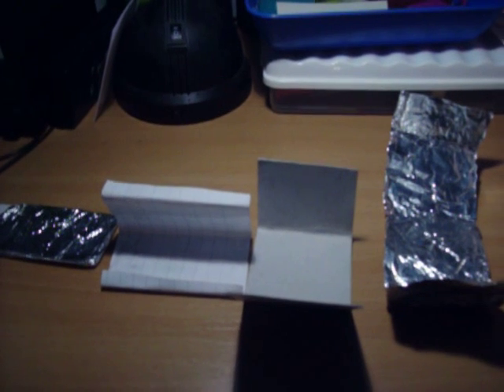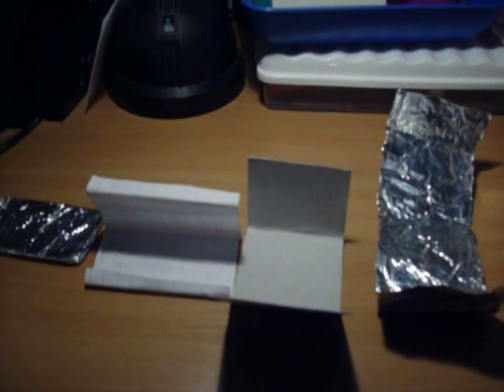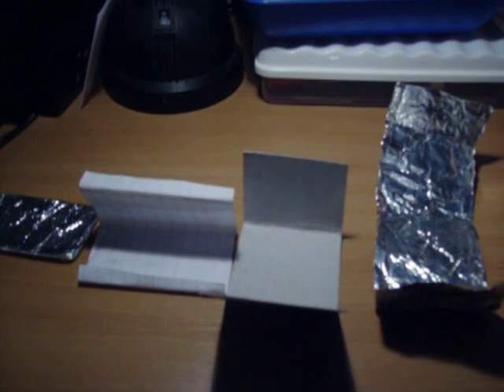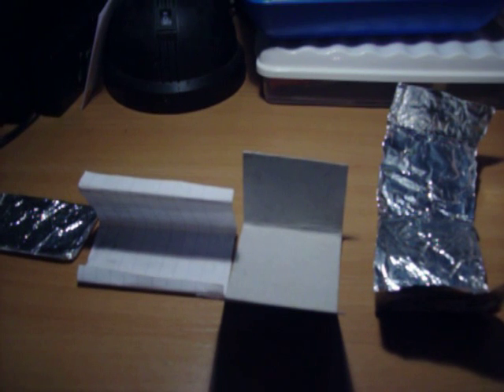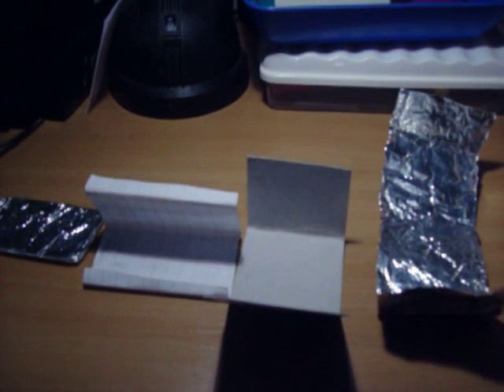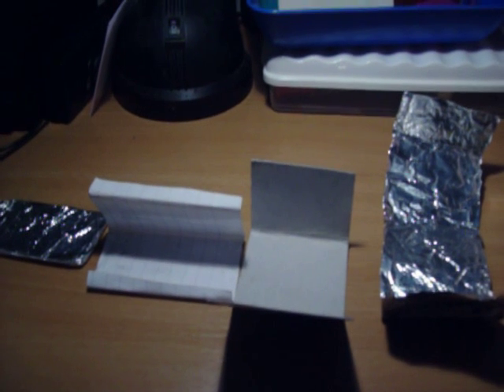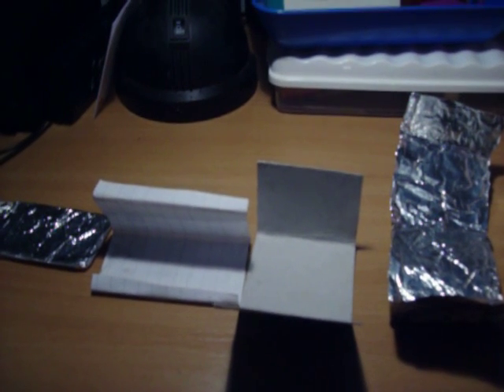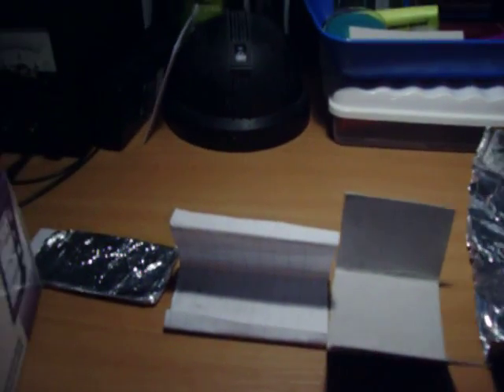Variable Capacitor homemade Part 1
For demonstration watch : "Variable Capacitor homemade Part 2 in action" ...!..!!... some paper and some aluminum  foil that is all i used !!
The capacity is around 20pF up to 50pF  ...it is a good thing for AM detector projects